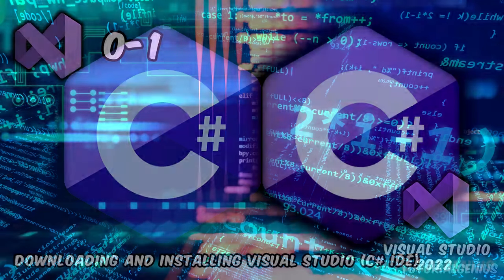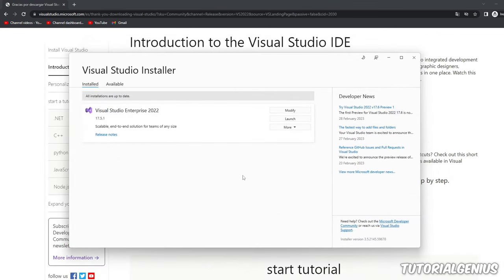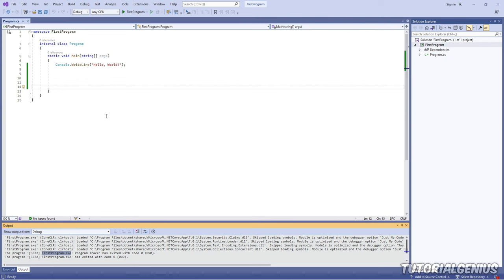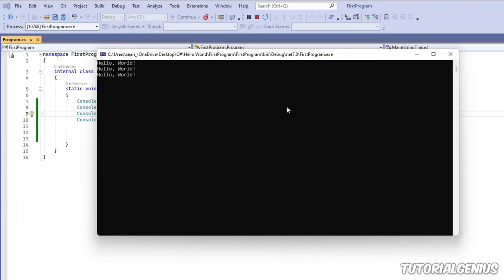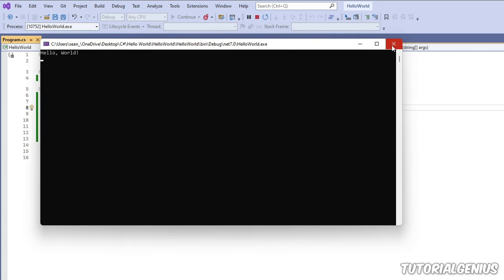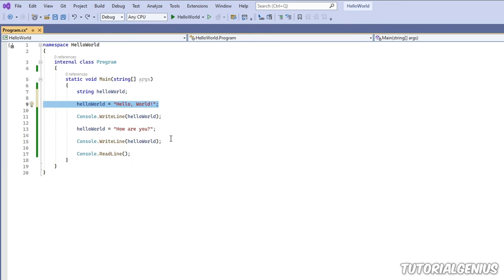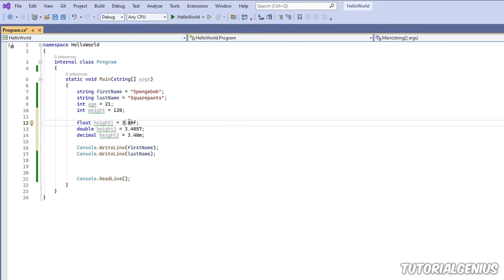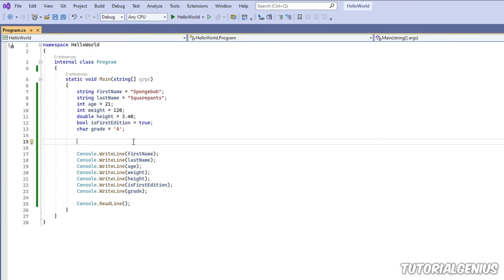C# Programming for Absolute Beginners | FREE 12 Hour Course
For anybody that donates, I will send a final project to you, so that you can test your newly acquired skills. I will also send you all of the project files for every single lesson.

It's HIGHLY recommended that you watch the videos in order, as some lessons rely on the knowledge learned in previous lessons.

Chapters:
00:00:00 Intro
00:00:08 What is C#? and Why Learn C#?
00:02:46 Downloading and Installing Visual Studio (C# IDE)
00:07:51 Hello World (Mr. Beast Logo)
00:20:18 Variables
00:27:04 Data Types
00:36:46 C# - A Strongly Statically Typed Language
00:39:12 Working with Strings and Substrings
00:50:06 Working with Numbers
01:02:14 Getting User Input
01:05:21 EXERCISE - The Number Multiplier
01:10:48 Methods
01:15:37 Method Parameters
01:23:07 Method Returns
01:28:12 Method Overloading
01:32:13 Comments and XML Summary Tags
01:41:29 If and Else Statements
01:49:41 Else If Statements
01:53:05 Equality and Inequality Operators
01:54:47 Comparison Operators
01:58:48 Boolean Operators
02:04:40 EXERCISE - Building a Calculator
02:12:01 Switch Statements
02:19:20 Conditional Operators
02:23:34 Arrays - Learn all about arrays in C#!
02:32:11 While Loops
02:41:38 Do While Loops
02:44:33 For Loops
02:49:08 For Loops vs While Loops
02:51:18 Foreach Loops
02:55:43 EXERCISE - Draw a Cube
03:03:09 The break Statement
03:08:52 The continue Statement
03:13:16 Exception Handling (try, catch, finally)
03:27:27 2D, 3D and Multidimensional Arrays
03:33:05 EXERCISE - Chess - Find the Queen
03:39:18 Lists
03:45:58 O-O, Classes and Objects
04:02:15 Constructors
04:11:20 Object Methods
04:19:08 Access Modifiers (public, private, etc)
04:32:53 Properties
04:50:00 Inheritance
04:59:09 Method Overriding (Polymorphism)
05:05:43 Multilevel Inheritance
05:11:26 The sealed Keyword
05:15:36 Abstract Classes and Abstract Methods
05:25:10 The this Keyword
05:30:10 The base Keyword and base Class Constructors
05:37:15 Interfaces
05:53:23 O-O Summary
05:59:59 EXERCISE - Drawing Pyramids
06:21:34 Solutions, Multiple Projects and Namespaces
06:39:12 Breakpoints and Code Stepping
07:08:47 Immediate Window
07:21:47 Locals and Autos Windows
07:30:46 Watch Windows and Quick Watch
07:37:30 The protected Access Modifier
07:45:51 The static Keyword
07:58:21 The readonly Keyword
08:06:08 The const Keyword
08:15:19 Stack and Heap Memory (Stack Overflow and the Call Stack)
08:31:20 Method Parameters - Passing by Value
08:44:21 Method Parameters - Passing by Reference (The ref Keyword)
08:51:00 The struct Keyword
09:02:57 The object Data Type - Boxing and Unboxing
09:14:10 The dynamic keyword and Dynamic Type Checking (object Data Type Part 2, Static Type Checking, Early and Late Binding)
09:37:26 The var Keyword and Type Inference
09:55:09 Anonymous Types
10:04:19 The null Keyword
10:13:24 Nullable Value Types
10:20:17 The null-coalescing Operators
10:32:34 Named and Optional Parameters
10:42:05 The out Keyword
10:48:23 The in Keyword
10:51:02 The params Keyword
10:55:14 Enumerations - The enum Type
11:08:57 Recursion and File Handling (File IO / System.IO)
11:46:02 Summary

Video Title: C# Programming for Absolute Beginners | FREE 12 Hour Course

Video File Created Date: 25 October 2023 (Video may or may not have been captured on this date, it shows the date the video was last converted.)

-- GinkoSolutions.com